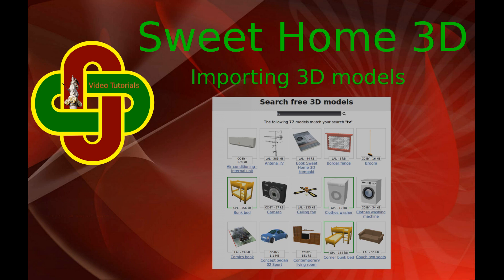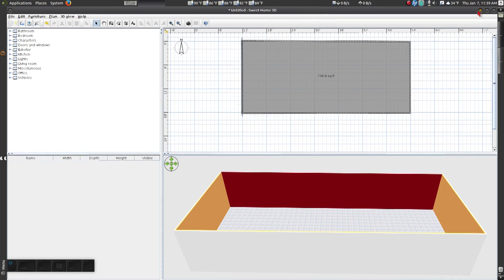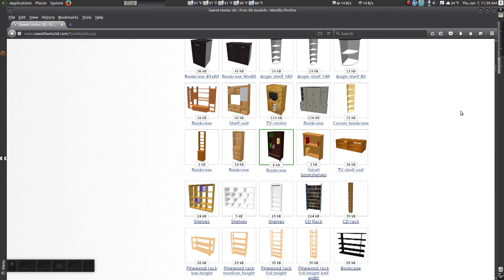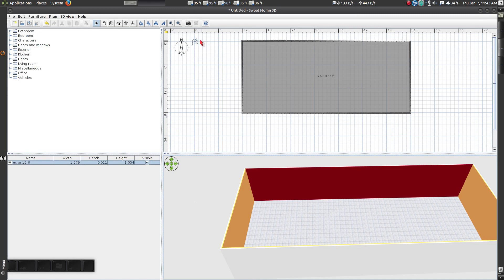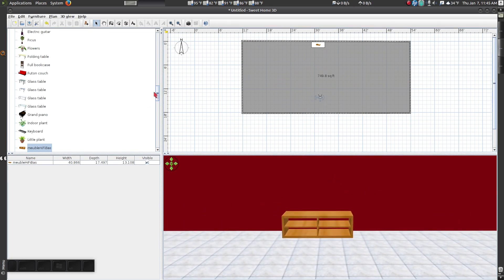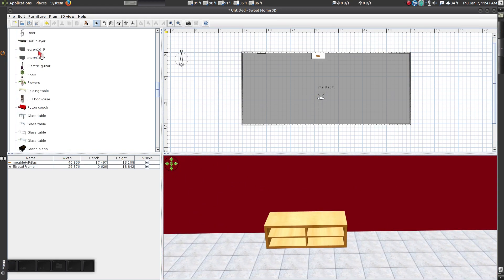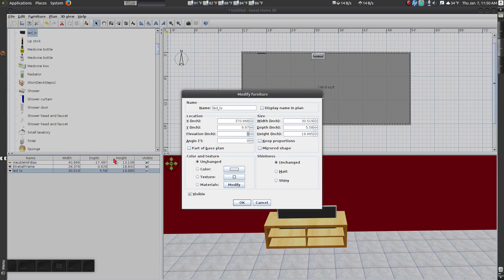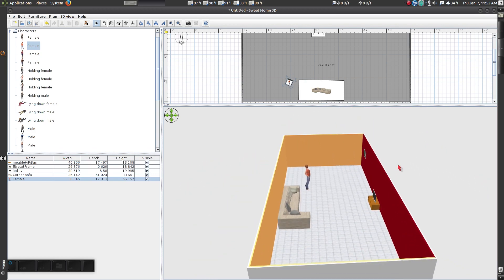Sweet Home 3D – Importing 3D furniture models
Import 3D furniture models into sweet home 3D.